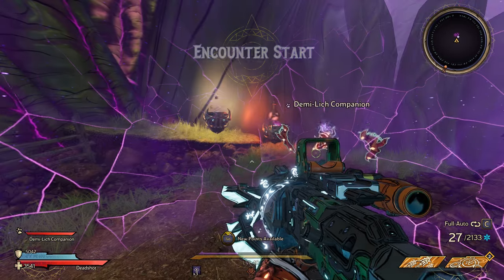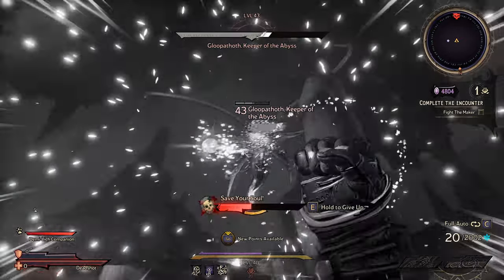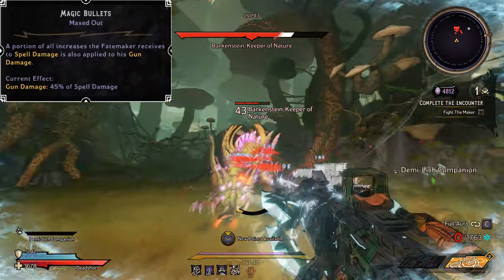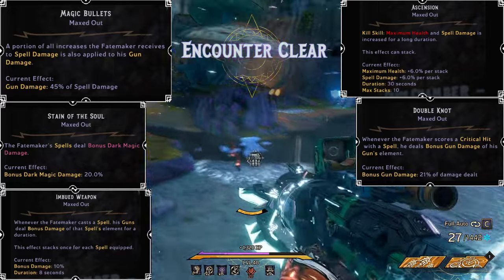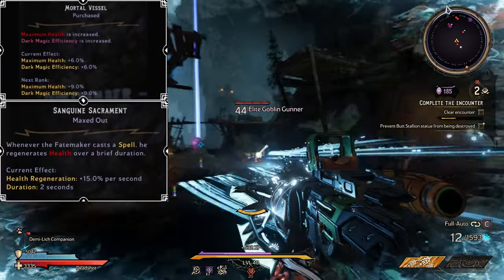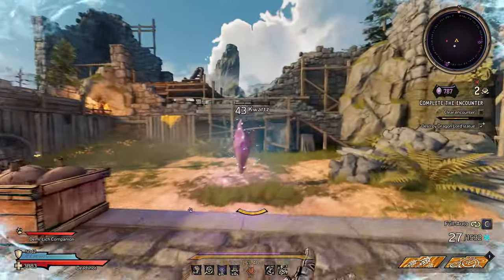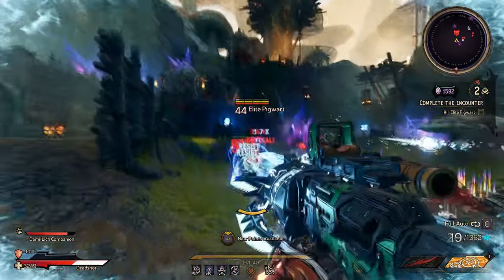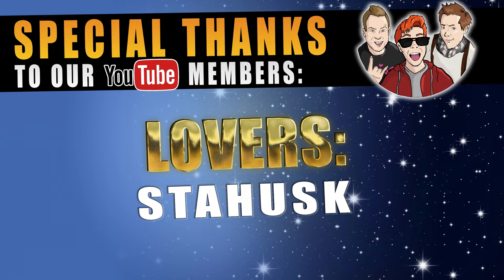The ULTIMATE DPS Build, Melts Bosses in SECONDS! - Broken Spellshot/Graveborn Build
Gamesave can be found on our discord! Make sure to join to download!